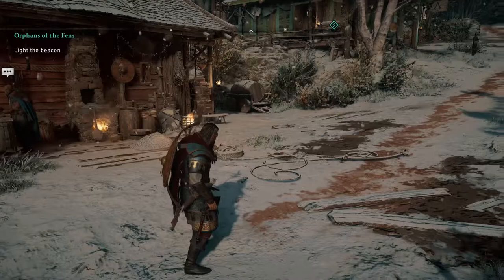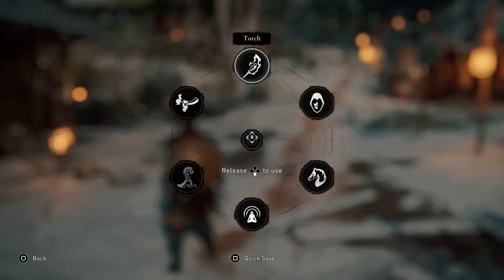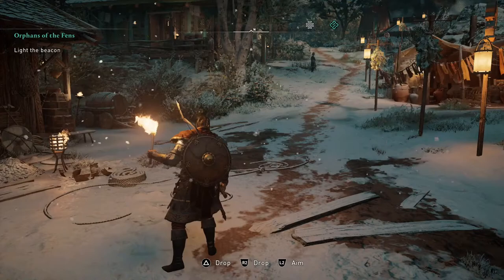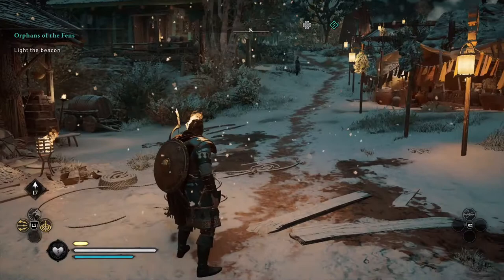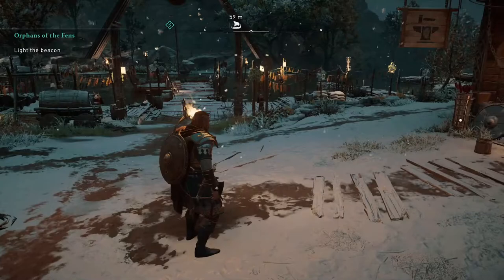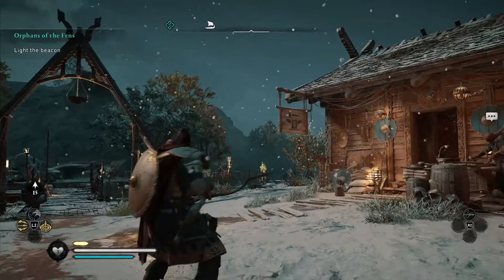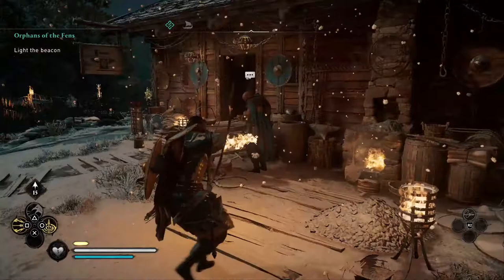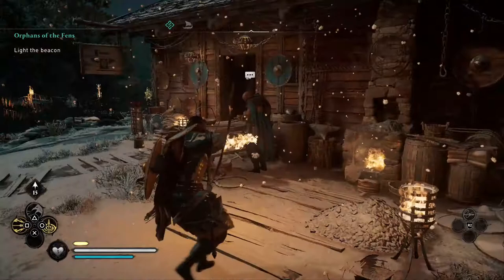How To Make Fire Arrows - Assassins Creed Valhalla (Guide)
Hey guys! Tergolive here and in todays video we are going to go over how to make Fire Arrows in AC Valhalla!